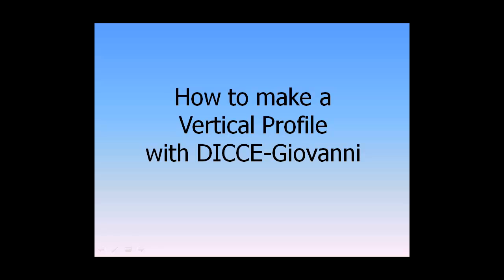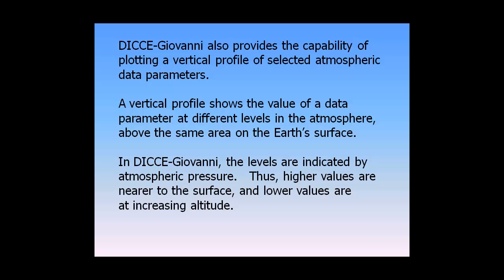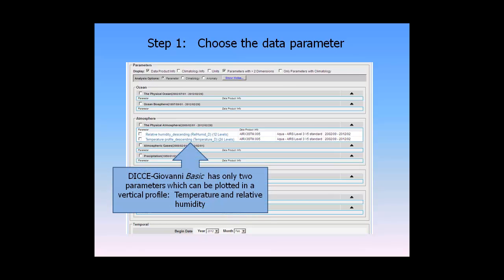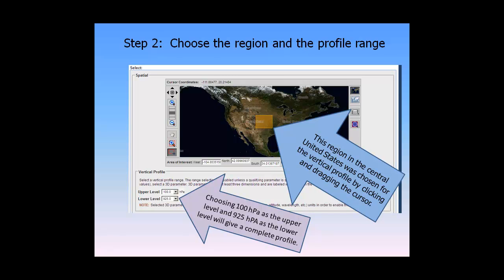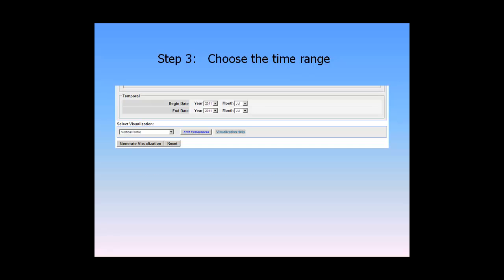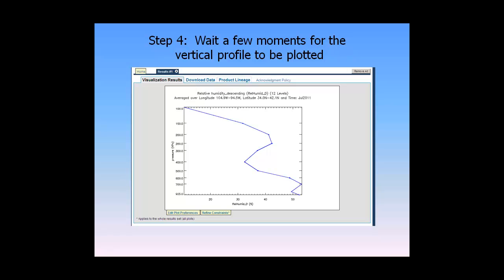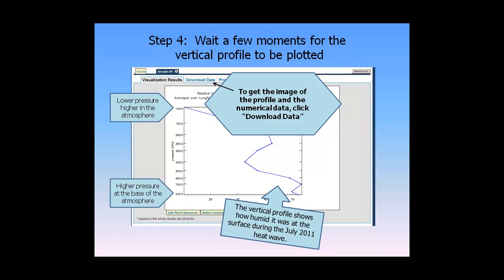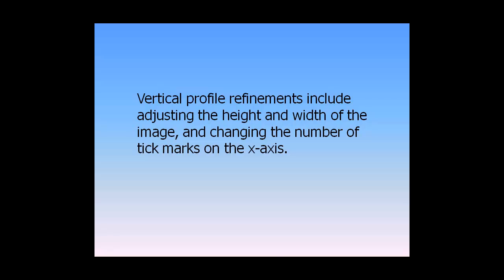DICCE - How to make a Vertical Profile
Version 2 of How to Make a Vertical Profile with DICCE-Giovanni, for the Data-enhanced Investigations for Climate Change Education (DICCE) Giovanni data portal.